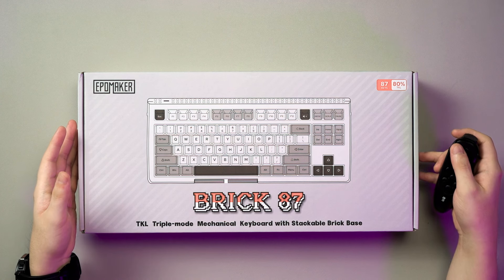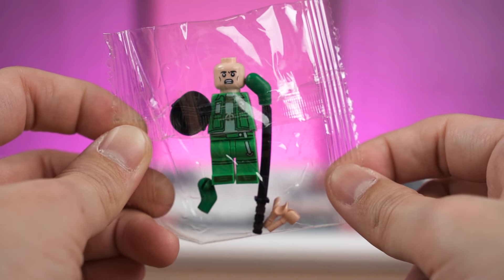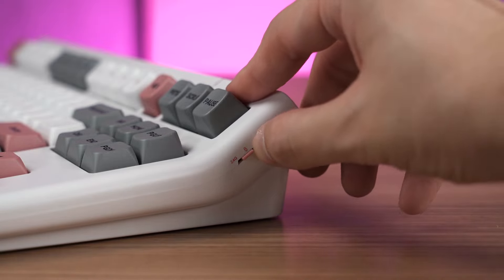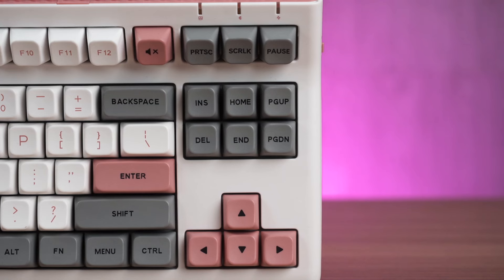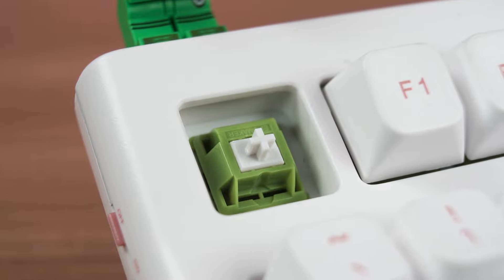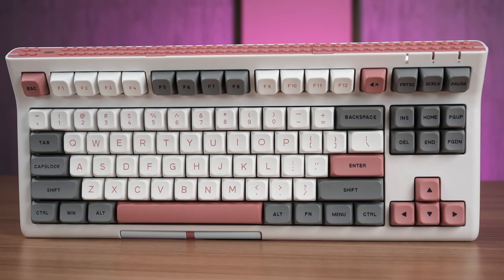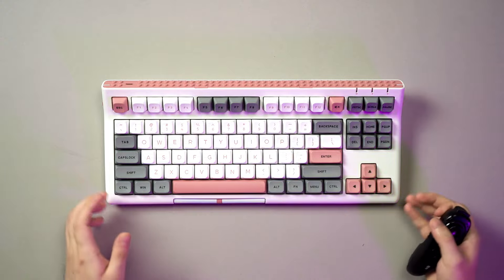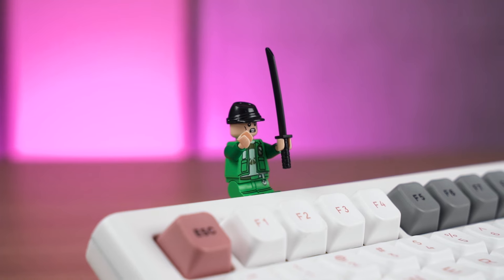EPOMAKER Brick 87: For Lego Lovers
Lego-themed keyboard

Lazada: -
Shopee: -